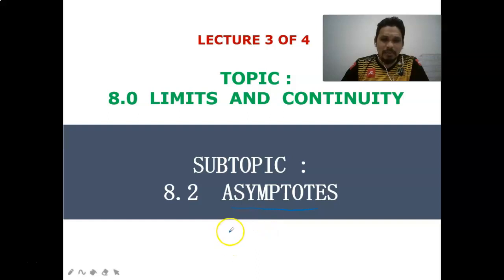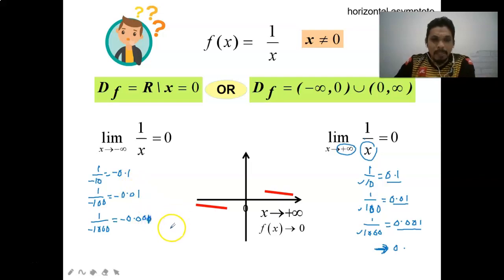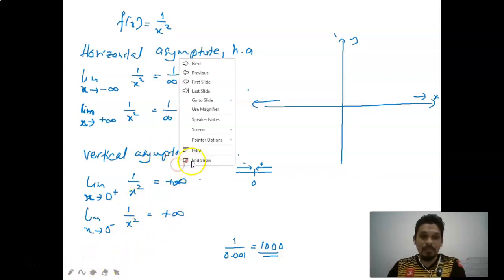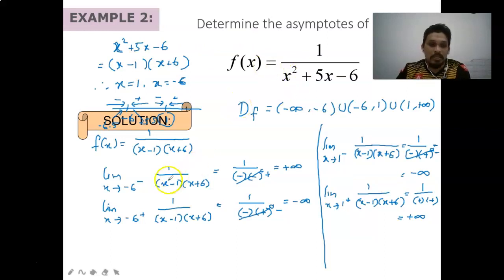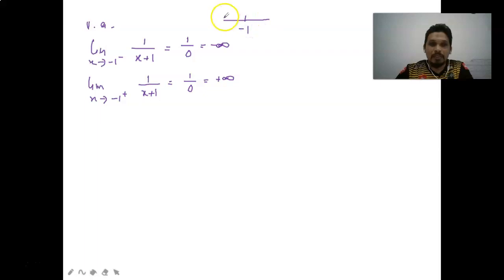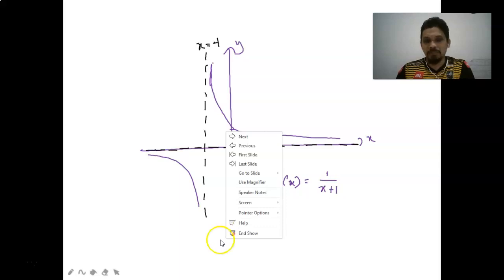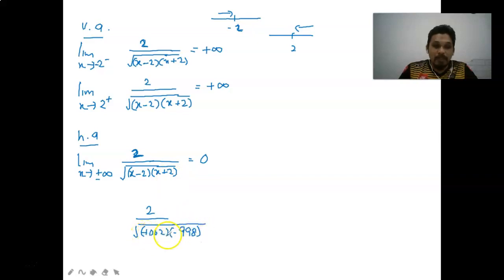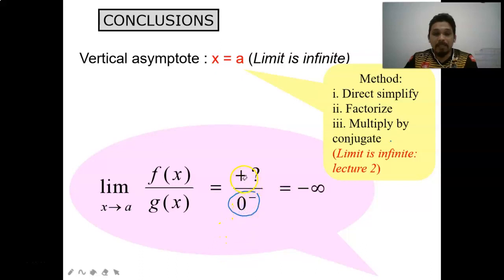SM015 Topic 8 Part 3 Limit And Continuity